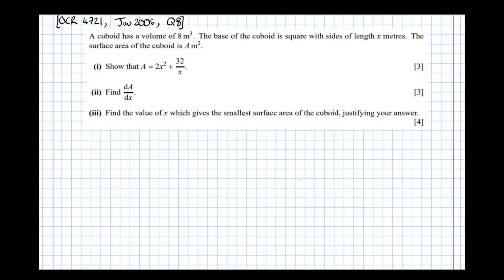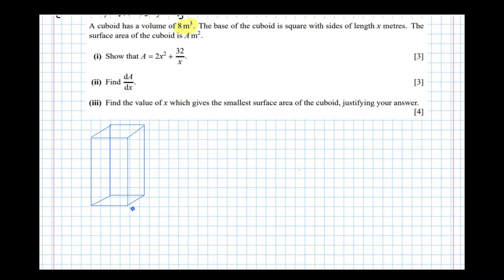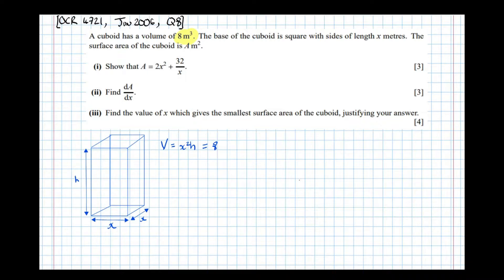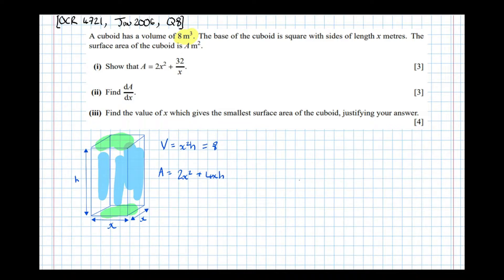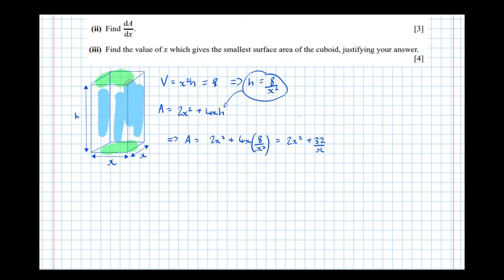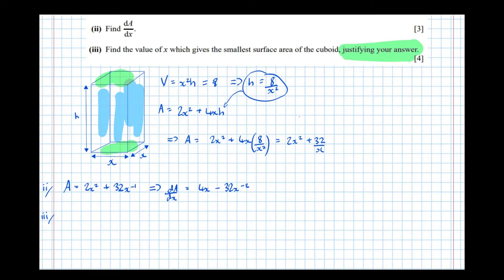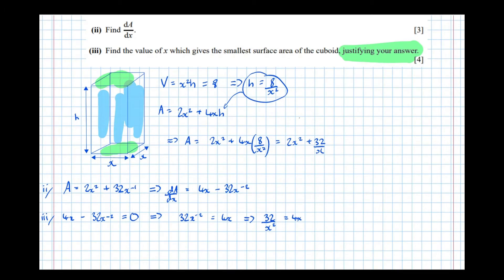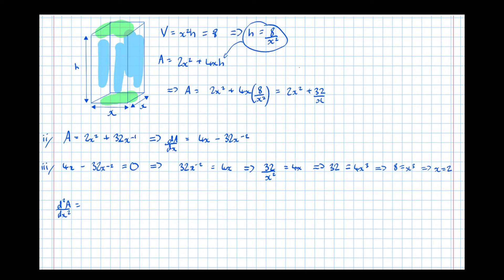Practical Applications of Differentiation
An exam question testing on a practical situation in which finding the stationary points of a function is required://ALevelMathsRevision.com For more information on my one-to-one tutoring please